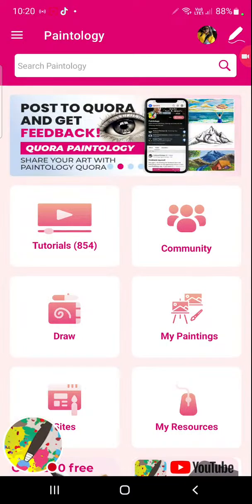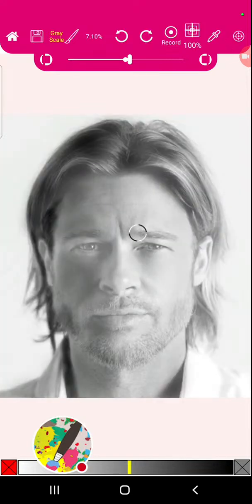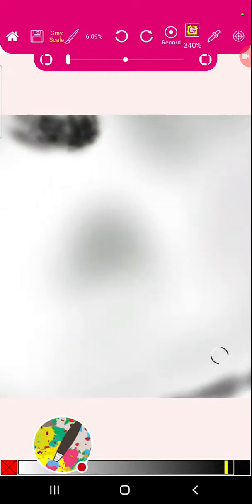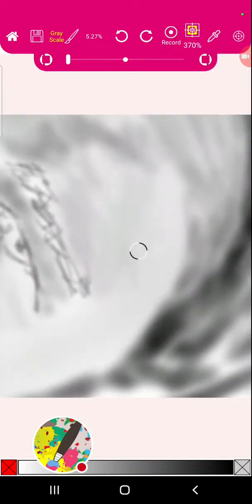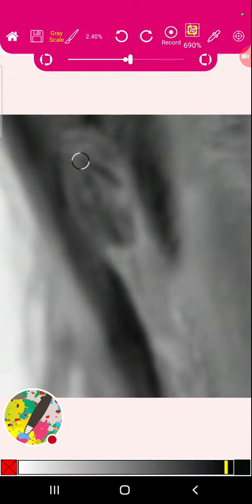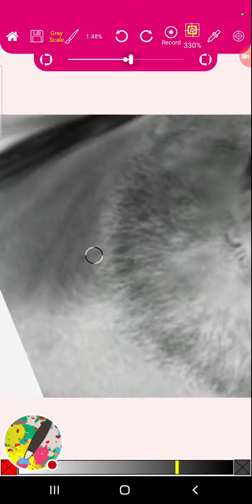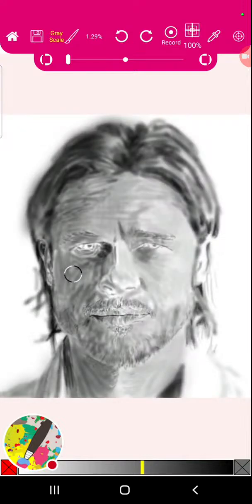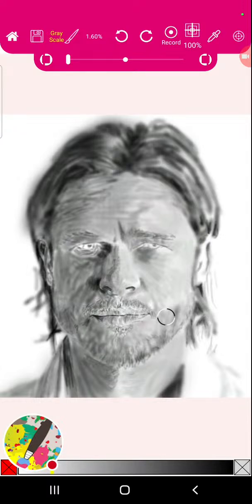Live stream - Learn Shading - Draw Brad Pitt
Semi - realistic drawing of Brad Pitt using the shade brush only of the Paintology drawing app.
Drawn on the Samsung phone using a stylus and the Paintology app set to grayscale mode.
The app is available from the Google play store.

Hello guys,
This is the second streaming video of a real drawing made on my phone using the Paintology app.
This time, I am going to make a drawing of a portrait using Brad Pitts picture as an example.
I use a slightly different initial approach to the first stream session where I drew realistic eyes.

The shade brush is an excellent brush and it has properties and behavior just like pencil and paper.
Most people make the mistake that you need many digital tools to make a good drawing. After all, drawings with pencil and paper can look great if drawn the right way.
The reason why many good traditional artists are good with the pencil and paper is because they have developed the skills of making tones. Of course they have also improved their drawing strokes and have a keen eye (no pun intended) for the tones in a drawing.

In this live stream, I show you easy it is to appreciate tones in a pencil drawing with an example of an black and white portrait.
Remember, you can download any pictures including your own and use that for drawing your own unique portraits.
We use the color picker to appreciate the tones that are in the original reference image.
We work in the gray scale mode to get the gray tones for the drawing.
We apply different brush sizes depending on what stage you are in the drawing.

The beauty of the digital medium like the Paintology drawing app is that it makes you a better artist by grounding you in the fundamentals of drawing. The color picker is one such tool that gets you to appreciate different tones required in a drawing.

The live session shows you how to create the outline, build up the larger tones, then work your way to the details. As you keep drawing, you will see what needs improving since you can switch from the reference to your own drawing.

If you love pencil drawing, you will enjoy drawing with the Paintology drawing app.

You can find many more tutorials, over 600 , if you go to Tutorials from the home screen of the app.